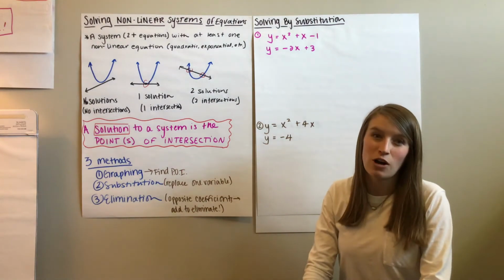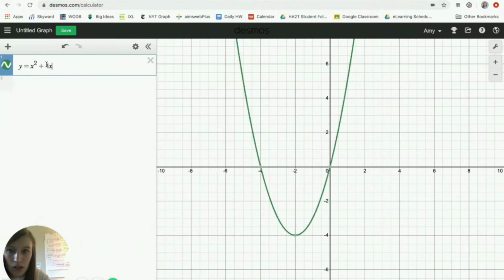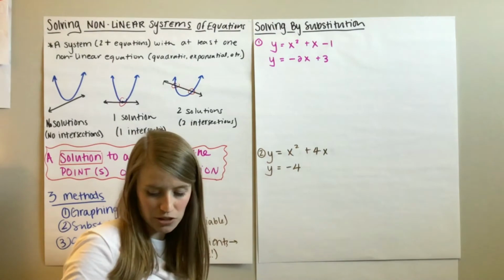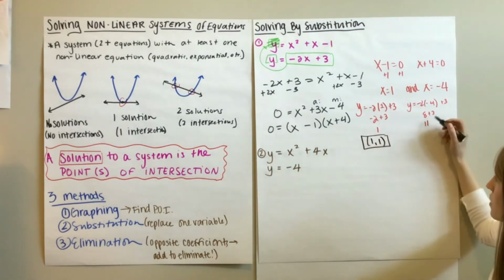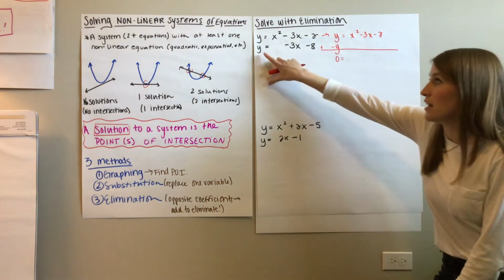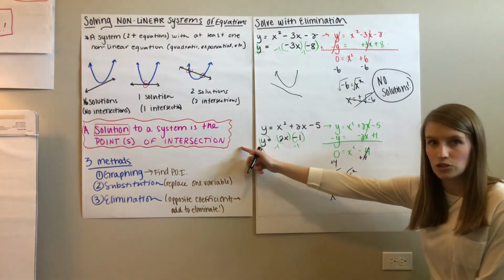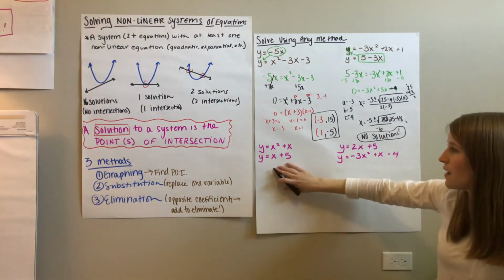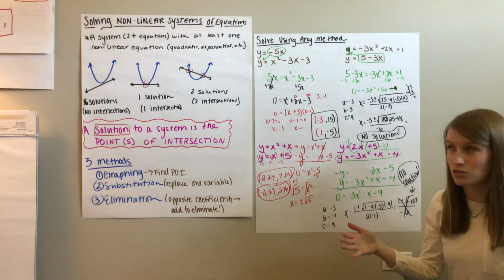Solving Nonlinear Systems of Equations